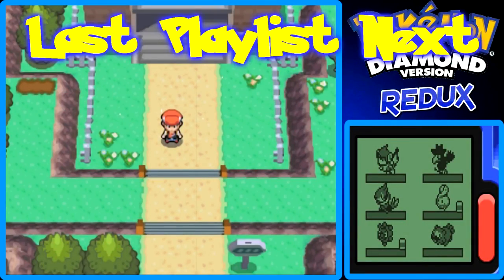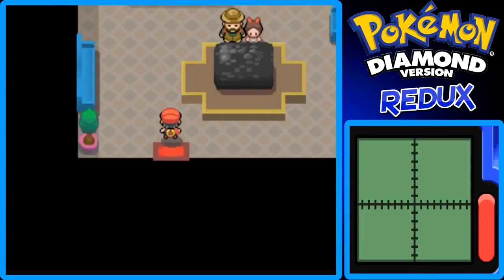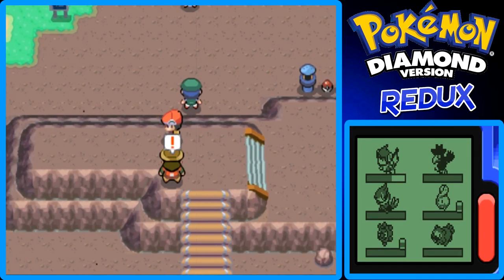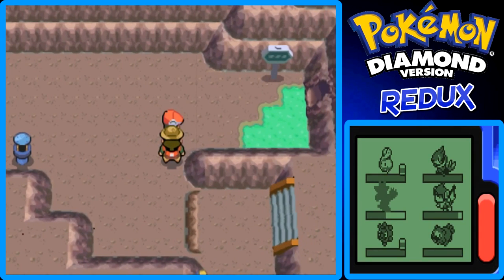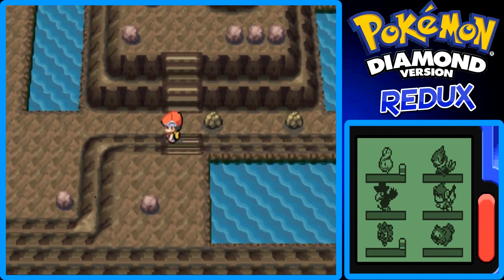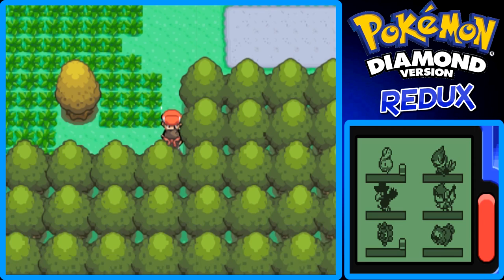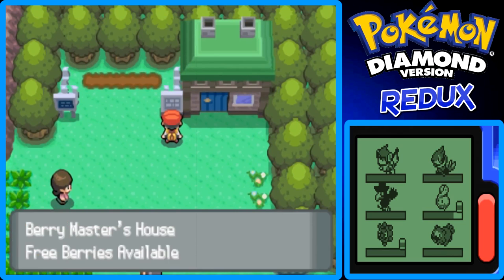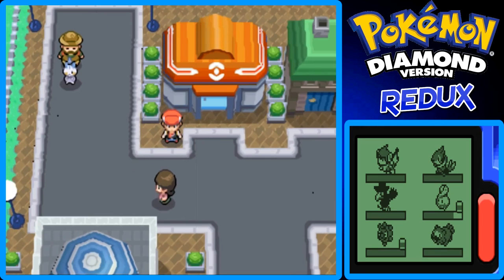Pokemon Diamond REDUX - Part 18: Route 207 and Sonic Man! | GiantGrotle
We explore Route 207 and then meet Cyrus who looks like Sonic man!